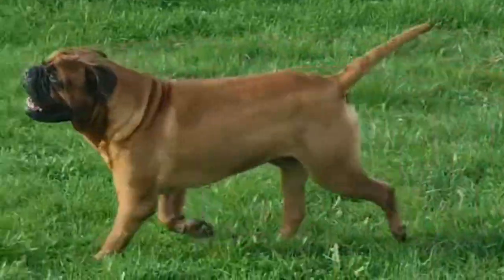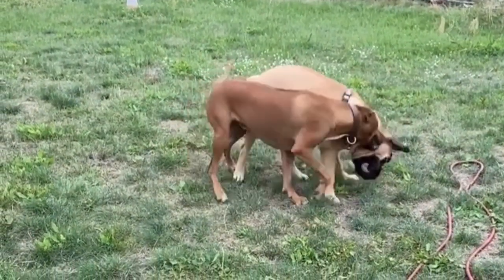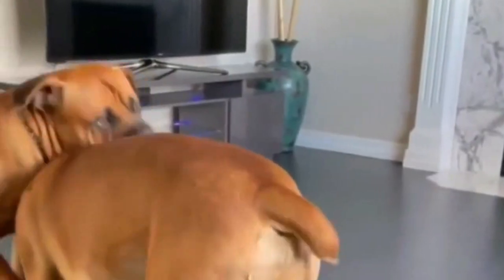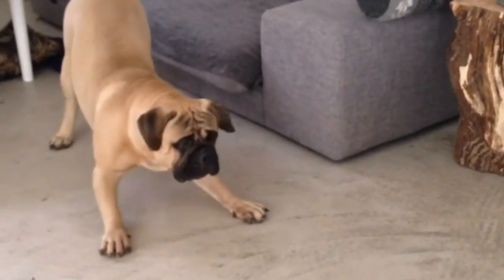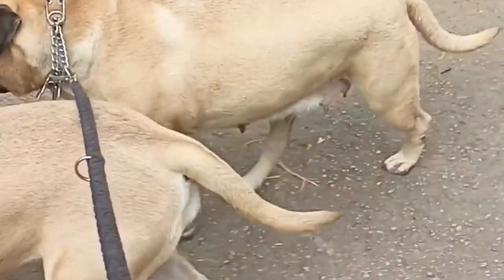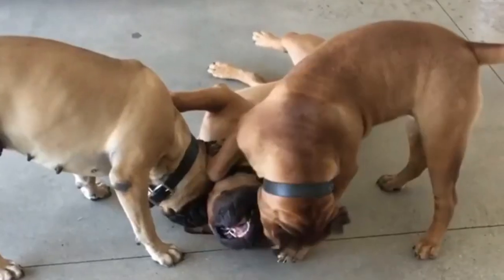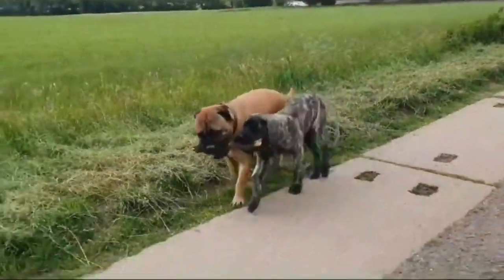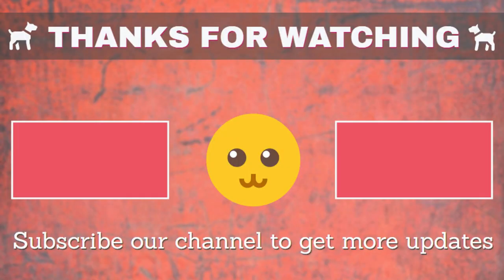Exploring the Bullmastiff: A Majestic Marvel